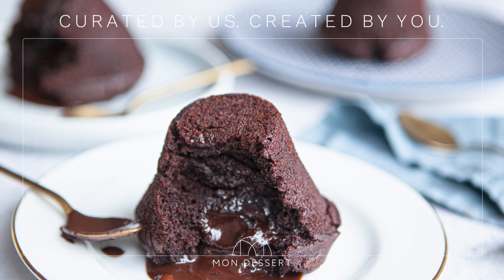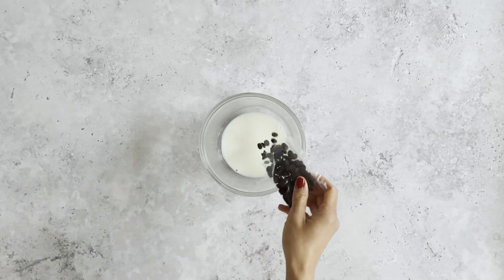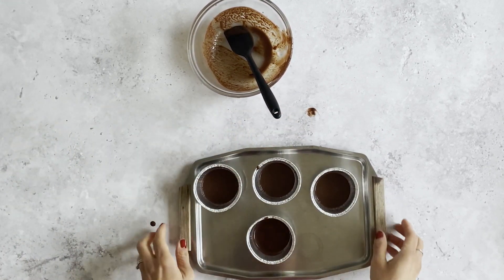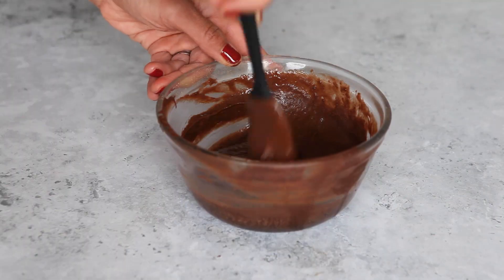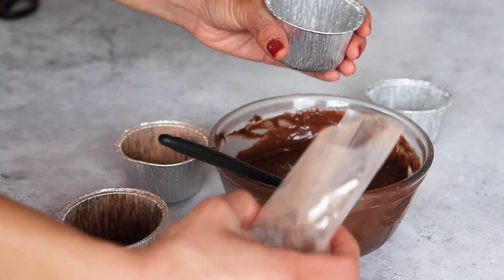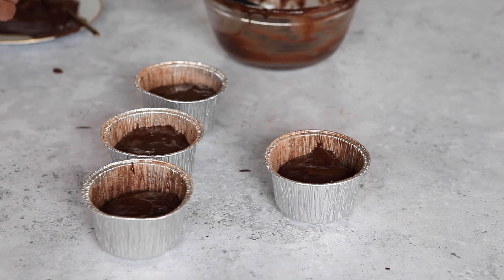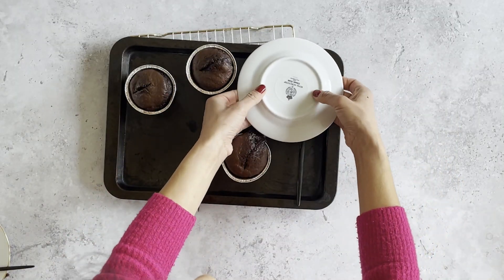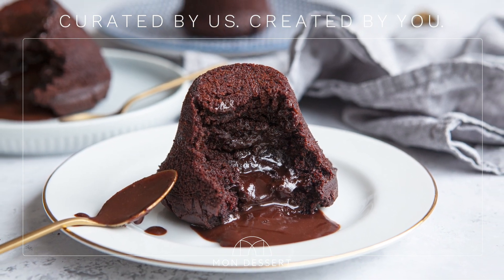Mon Dessert's Melting Chocolate Fondant Video Tutorial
Check out this handy tutorial showing you how we make four melting chocolate fondant puddings at home from our handy kits. We totally get it, sometimes it is great to have a video and voice guide alongside a regular recipe to really make sure you achieve the best results.

to purchase or find your local stockist.